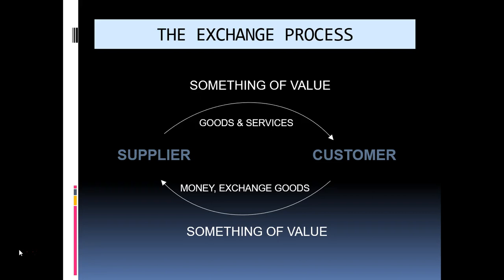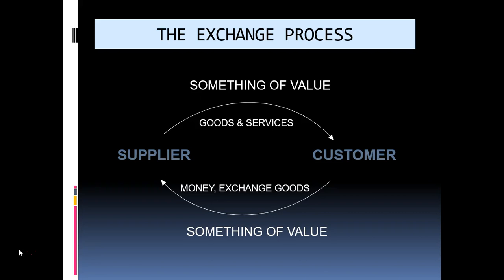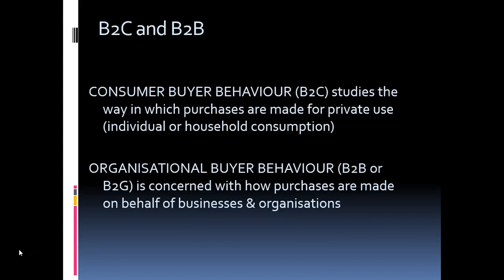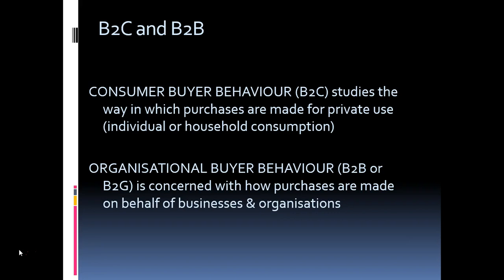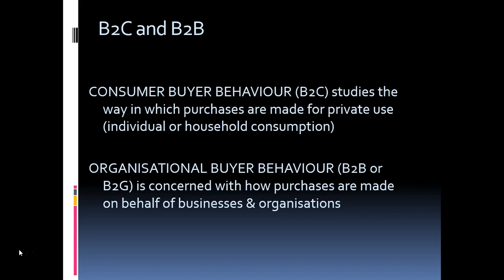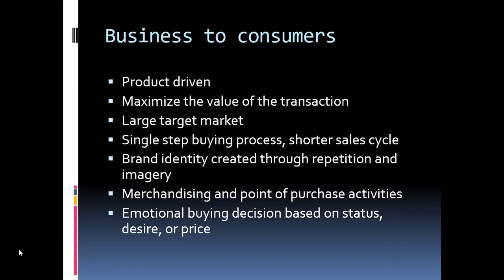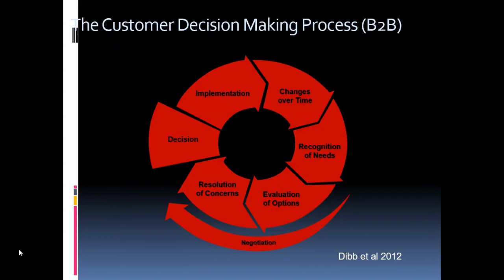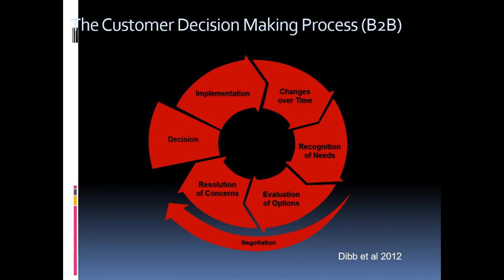Revision Screencast 1 B2C and B2B